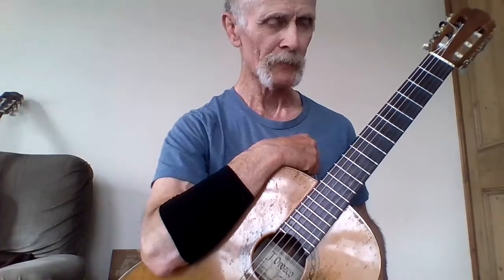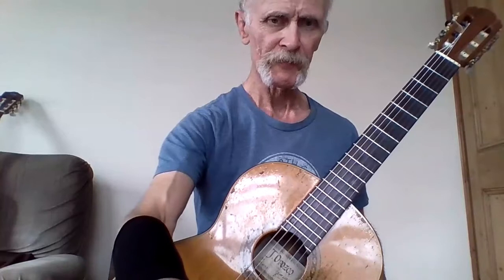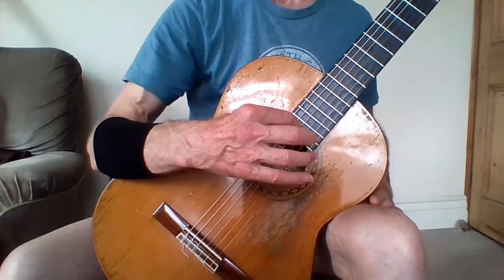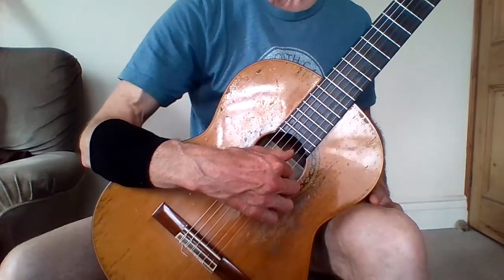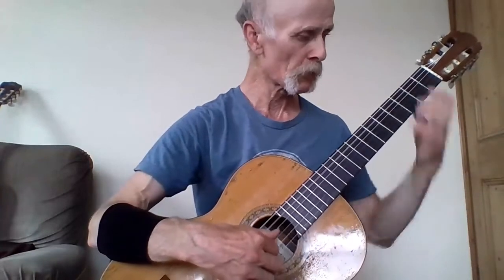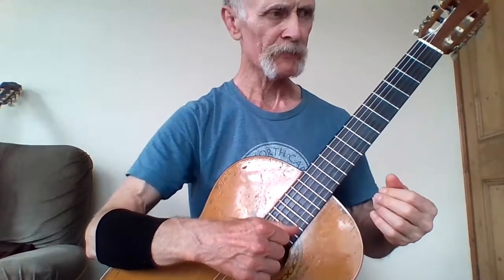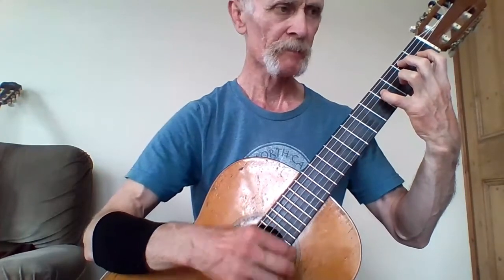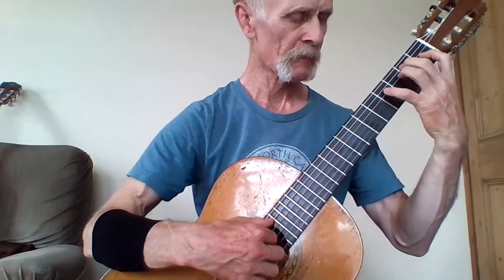Grade 7 tech suite White Water